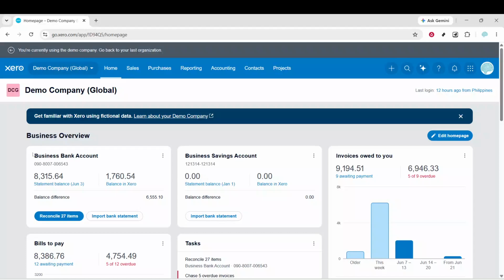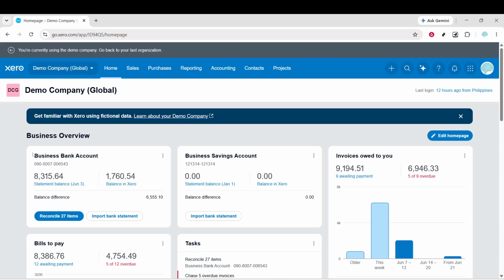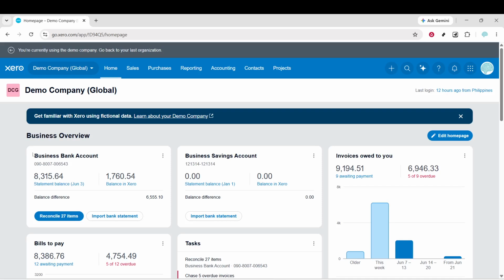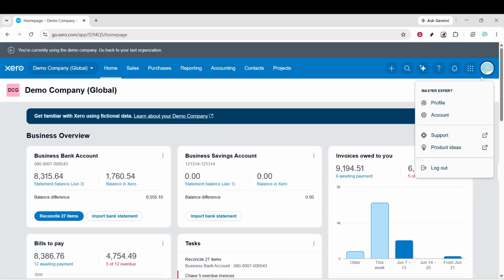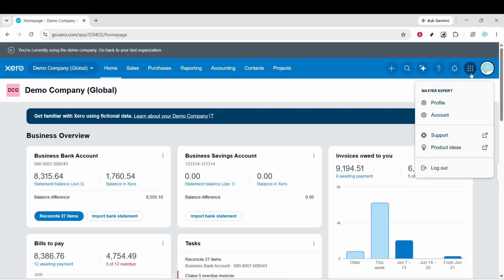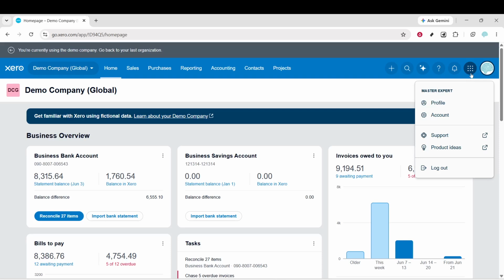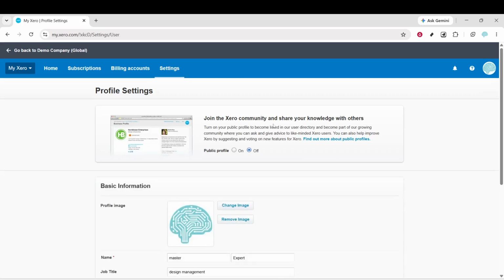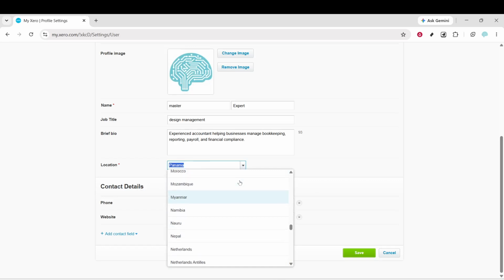How to Update Your Location in Xero (Easy Guide)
In this video, we discuss how to update your location in Xero quickly and easily. If you need to change location in Xero or update your Xero location settings, this step-by-step guide shows you exactly how to edit your Xero profile location. We cover logging in with admin permissions, finding the location field, selecting the correct region, and saving your changes.

00:00 Introduction & Problem
00:20 Overview of Steps
00:51 Finding the Profile Icon
01:10 Opening Your Profile Page
01:25 Scrolling to Location Section
01:39 Clicking the Location Field
01:51 Selecting the Correct Location
02:29 Saving the Updated Profile
02:46 Call to Action